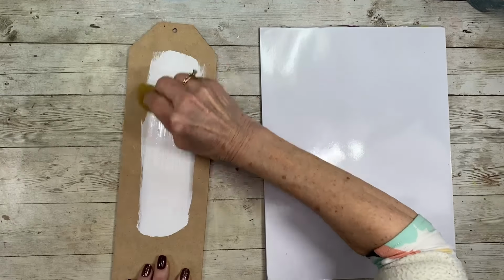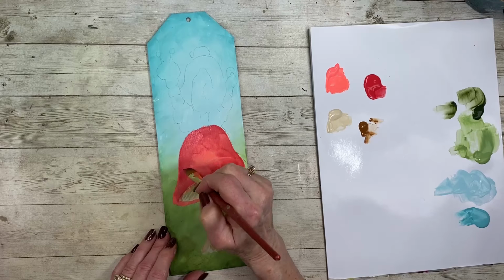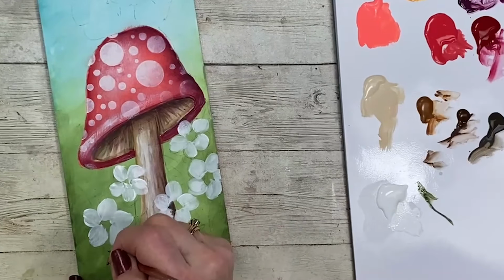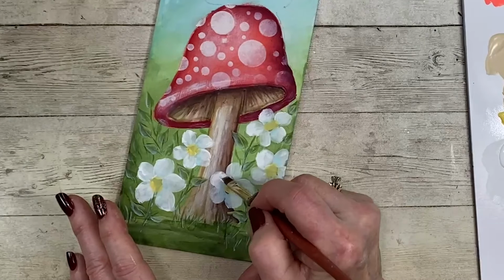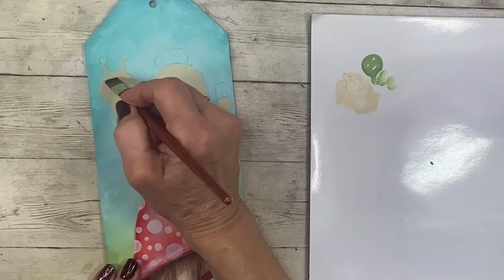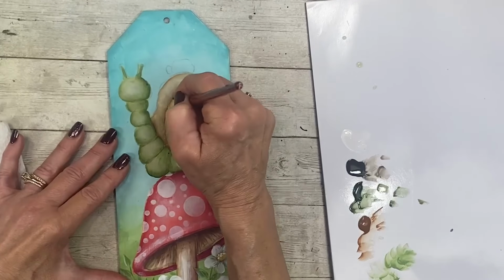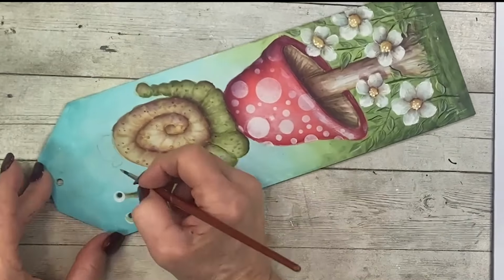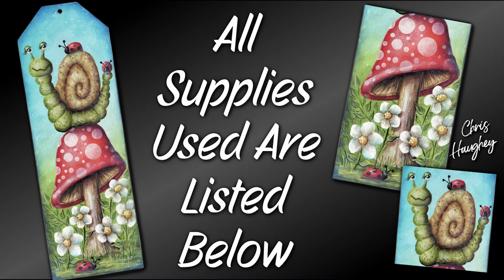A Snaill's Tale Acrylic Painting Tutorial for Beginners by Chris Haughey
Welcome to A Snail’s Tale — an easy and fun acrylic painting tutorial for beginners and experienced artists alike! In this step-by-step decorative painting lesson, you’ll learn how to paint an adorable snail lounging on a bright red mushroom, surrounded by cheerful ladybug friends.

This beginner-friendly painting project is perfect for DIY crafters, home décor enthusiasts, and decorative painters looking for creative ideas for craft show items or upcycled art. I’ll be sharing tips, tricks, and techniques to make painting easy and impressive, using some unusual tools and surprising methods that produce amazing results.

Whether you’re new to acrylics or a seasoned artist, this whimsical design is packed with helpful painting hacks that will elevate any project. You’ll love how simple it is to create something so charming — because a little bit of paint makes a big difference!